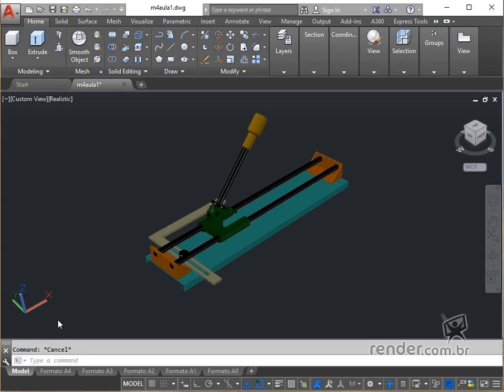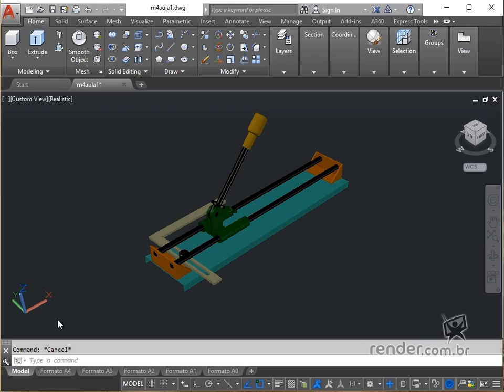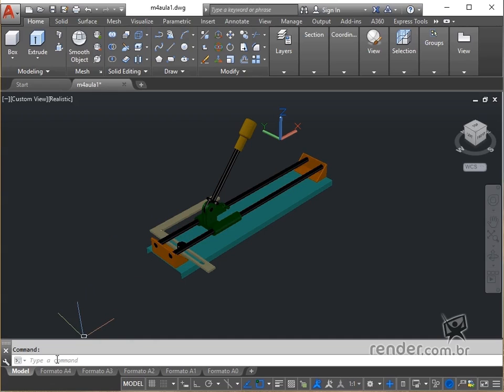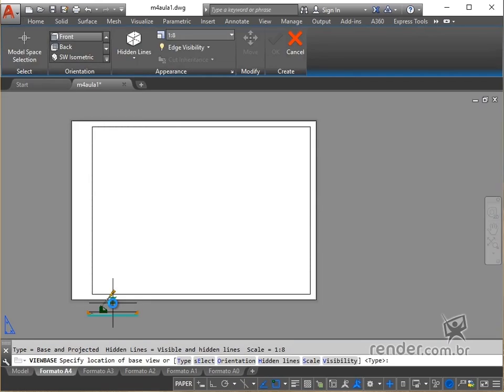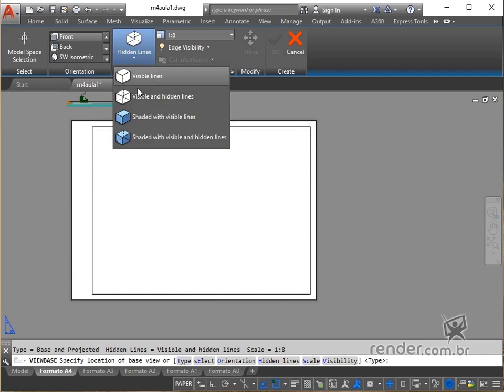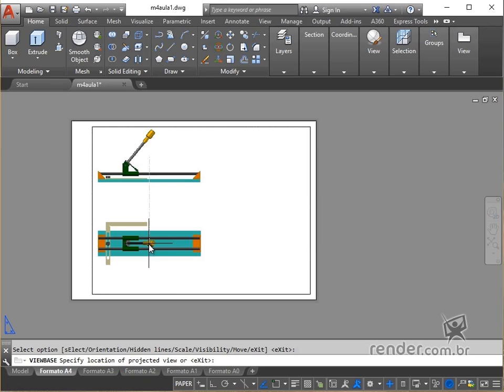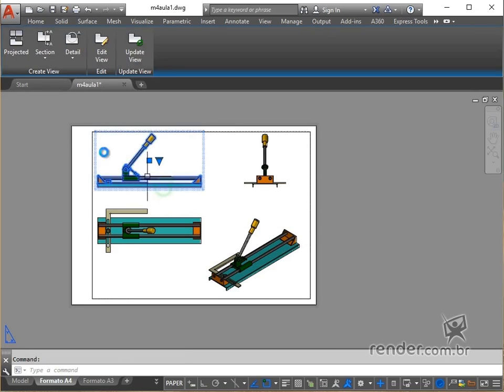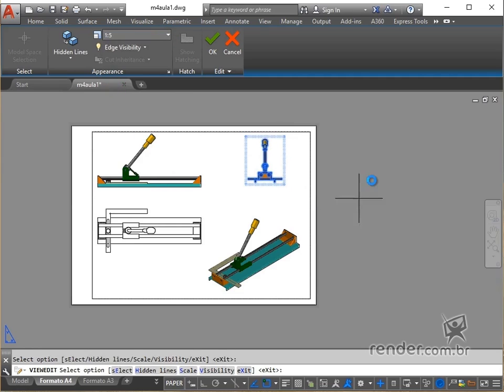21 - Creating Spelling Views | AutoCAD 2017 3D Modeling Techniques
In this class we will present the command "VIEWBASE", which creates spelling views from a template present in AutoCAD or imported from Autodesk Inventor.